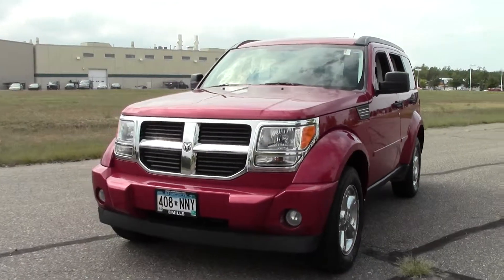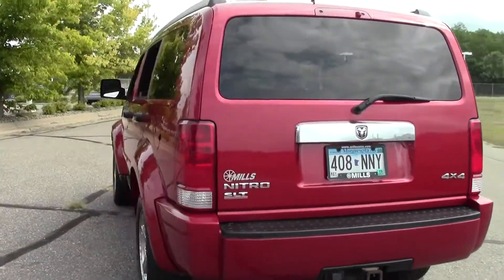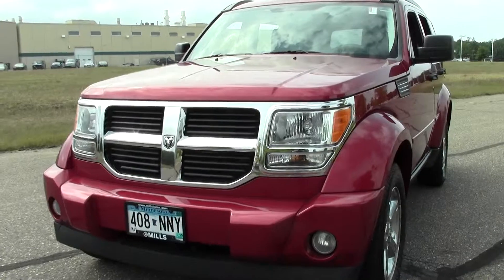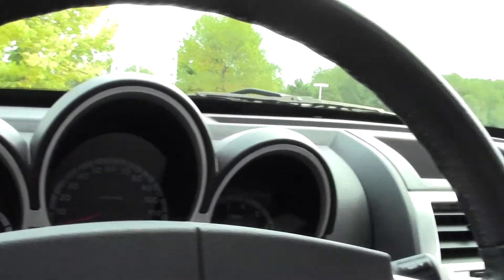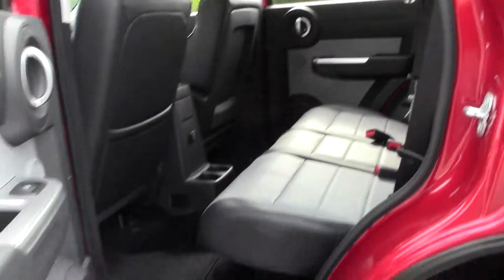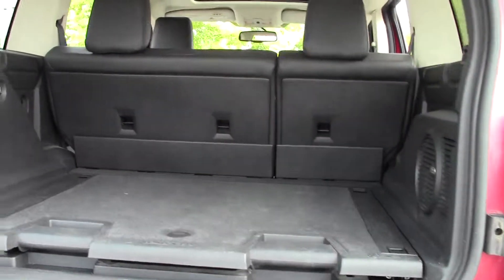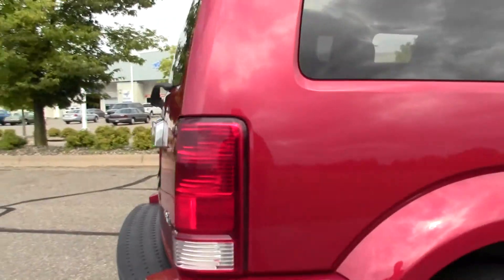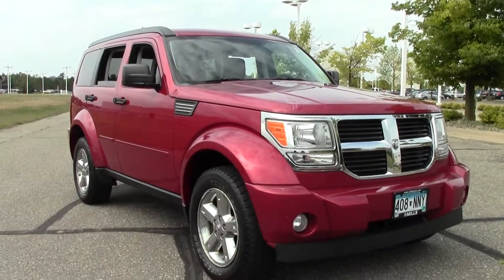2007 Dodge Nitro 4WD SLT 1U140173A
Toll Free: 4WD, ABS brakes, Alloy wheels, Compass, Electronic Stability Control, Heated door mirrors, Illuminated entry, Leather Trimmed Heated Bucket Seats, Low tire pressure warning, Remote keyless entry, and Traction control.

Are you looking for a brilliant value in a vehicle? Well, with this handsome 2007 Dodge Nitro, you are going to get it.. This Nitro is nicely equipped with features such as 4WD, ABS brakes, Alloy wheels, Compass, Electronic Stability Control, Heated door mirrors, Illuminated entry, Leather Trimmed Heated Bucket Seats, Low tire pressure warning, Remote keyless entry, and Traction control. They say silence is golden. You'll know what they meant when you drive this SUV at highway speeds. Road noise is a thing of the past.

Looking for New Ulm area used cars, Brainerd area used cars, Hugo area used cars, used trucks, new cars, or new trucks from one of the best Minnesota dealerships?  (Our customers literally come from all across MN- and other states too!)  Please give us a call to confirm availability for any vehicles you might find here.